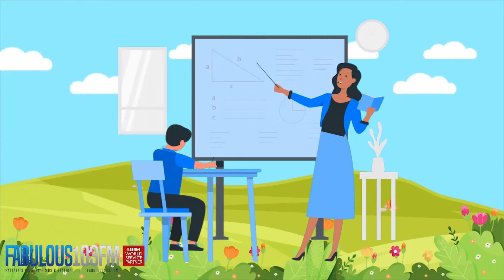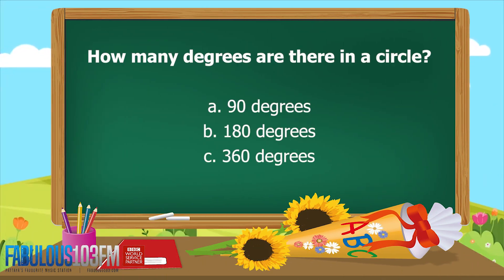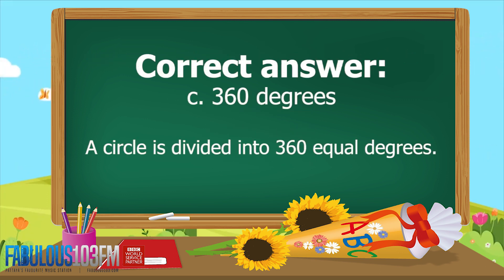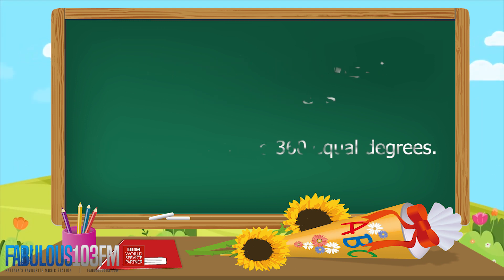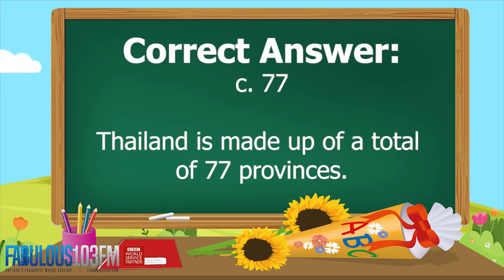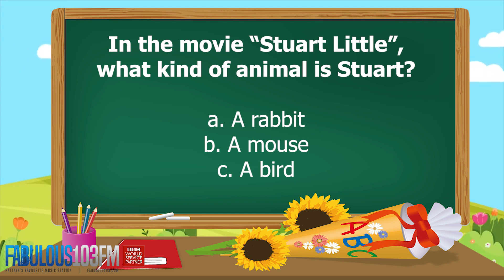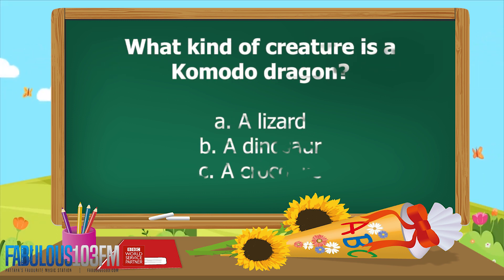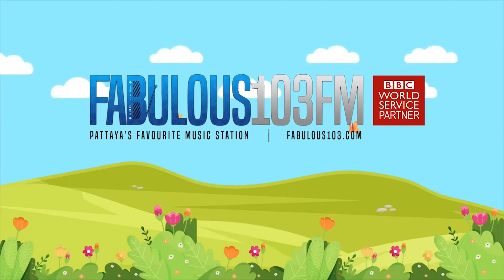KIDS QUIZ Fun daily quiz for children (21 March 2021) Fabulous 103 Pattaya Ep.236